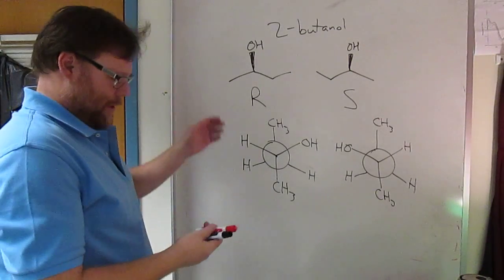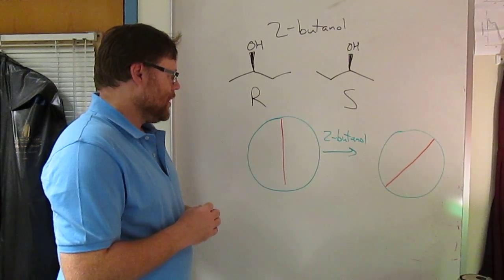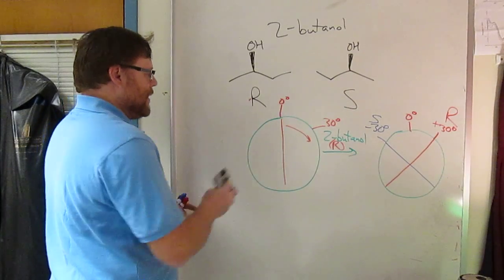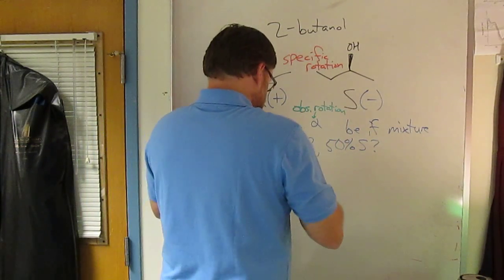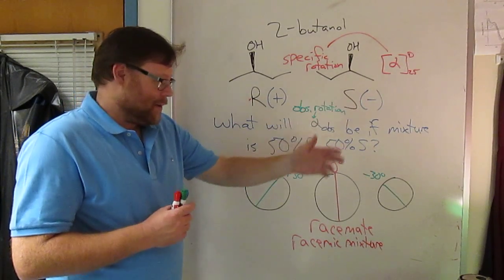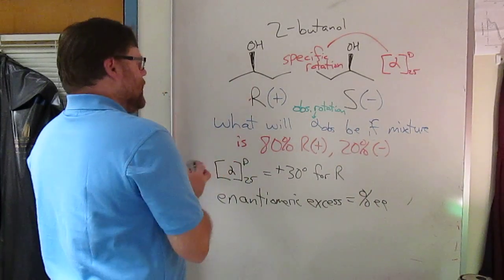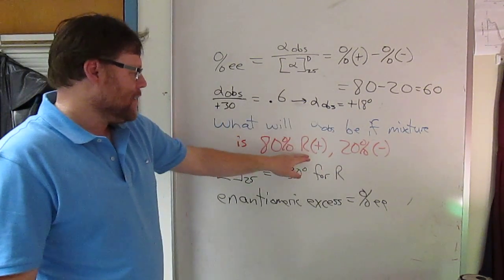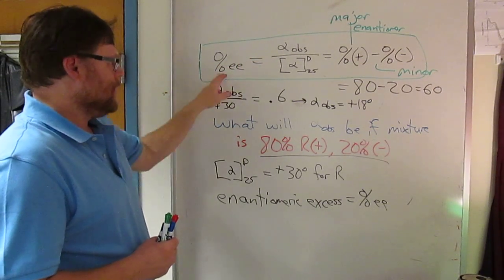Tutorial: Enantiomeric Excess, mixtures of enantiomers